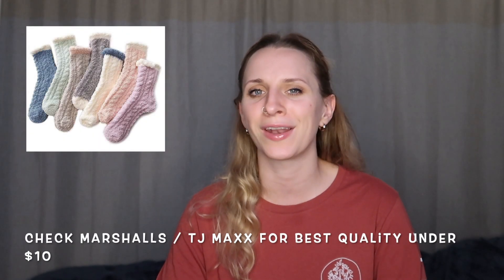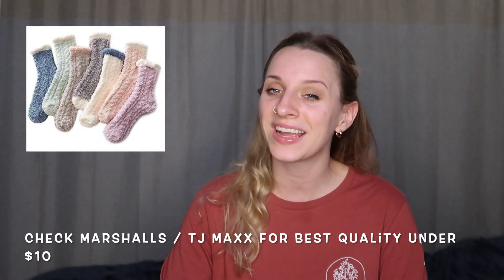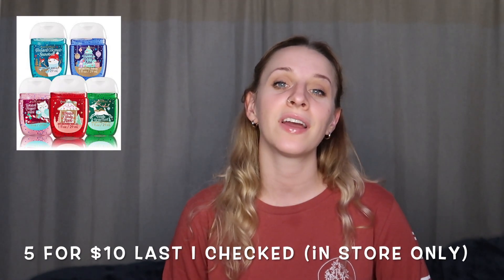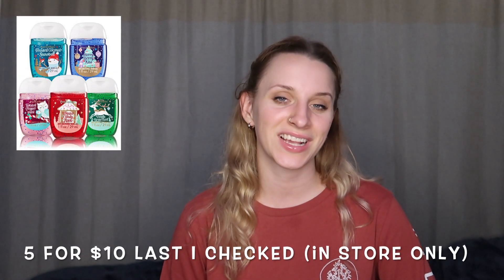Best Gifts Under $10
Not sure what to get someone for Christmas? Struggling to find a gift that fits your budget? Check out this video! I give you 40+ gift ideas all under $10! These gifts are great for stocking stuffers, and a wide range of people from grandma, a boyfriend, or even children.